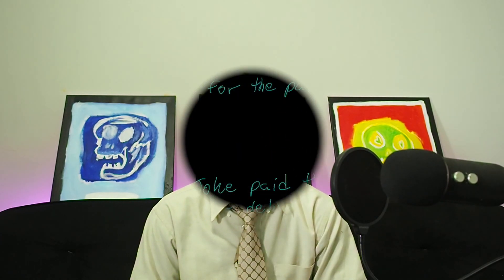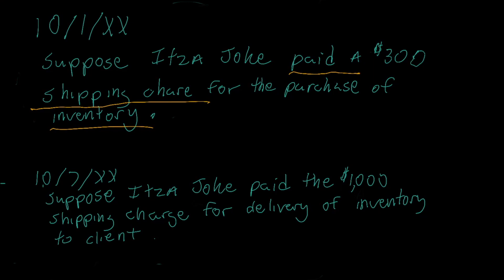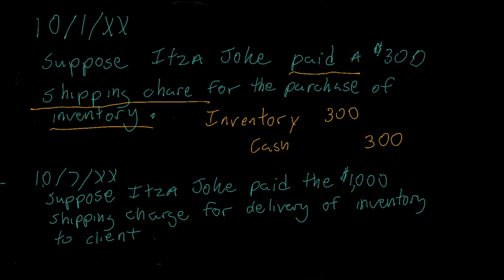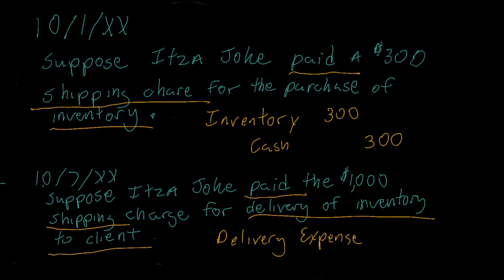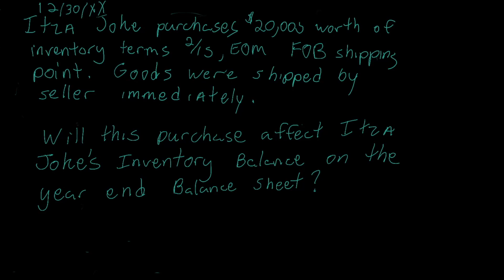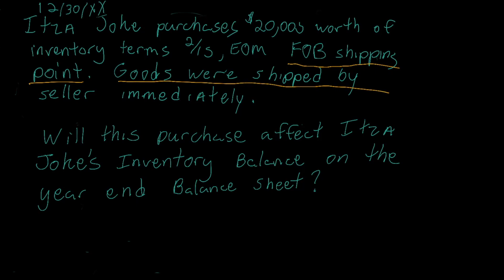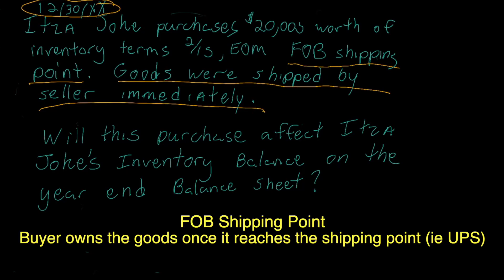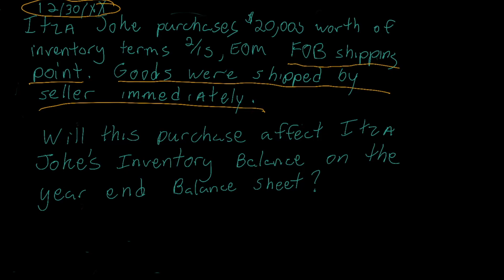FOB Shipping & Destination SIMPLIFIED:Mastering Transportation Cost & Shipping Terms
In this video,  We'll explain the key differences between FOB shipping point and FOB destination terms. What do these terms mean, and how do they impact the responsibility for shipping costs and the transfer of ownership?  So let's Discover the crucial role of inventory in a business and its impact on financial statements in order to take your financial knowledge to the next level! 🏆

REMEMBER: Accounting ain't Hard… it’s really a JOKE...Therefore, it’s my full commitment to save you countless hours and money as you learn the punchline💰!!